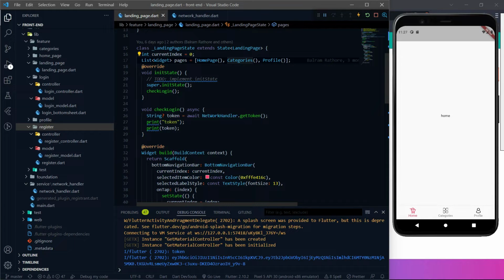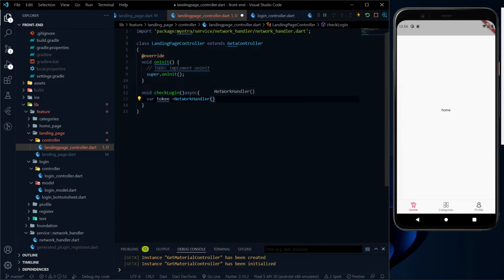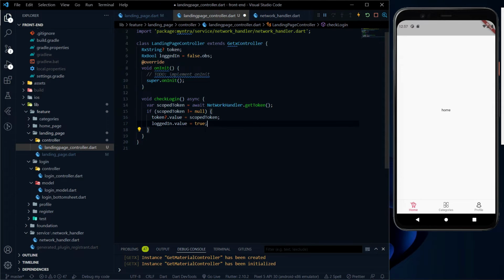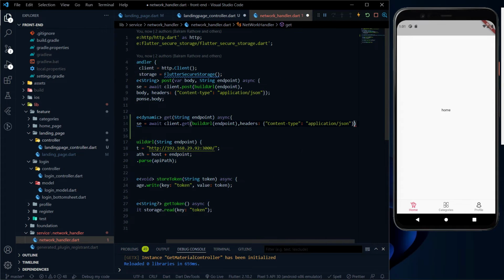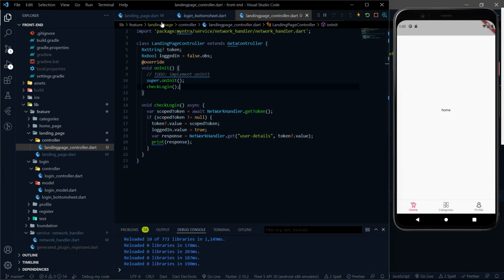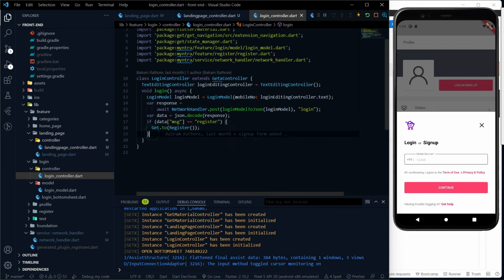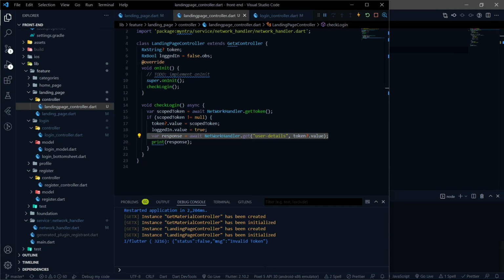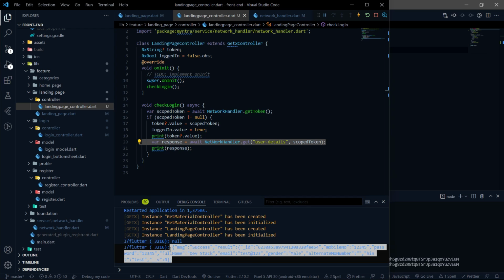Flutter - Make network call using GetX library || Get Api Call || Shopping App #24